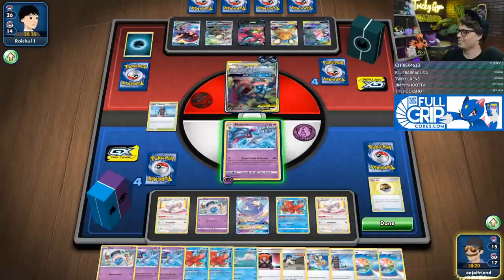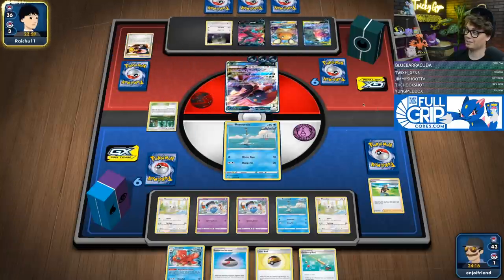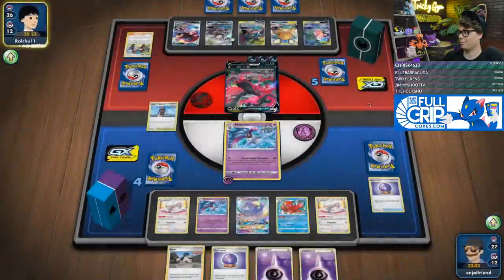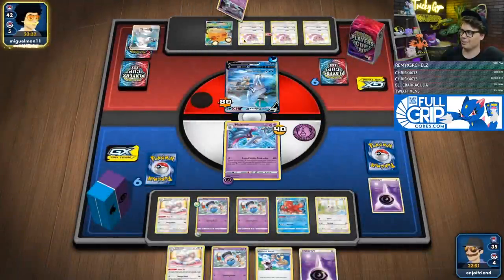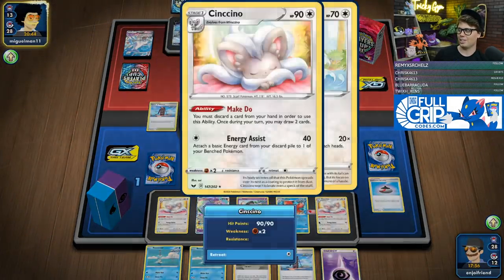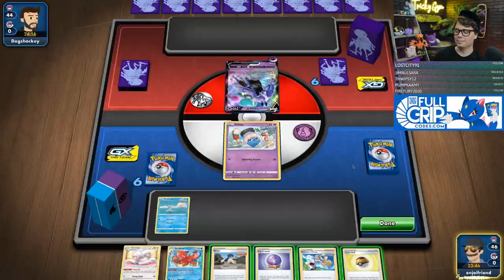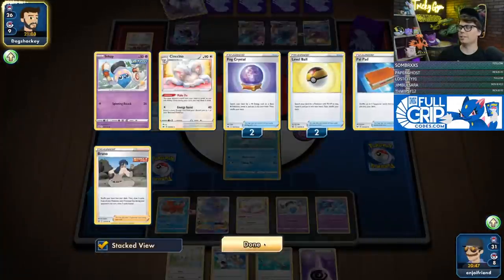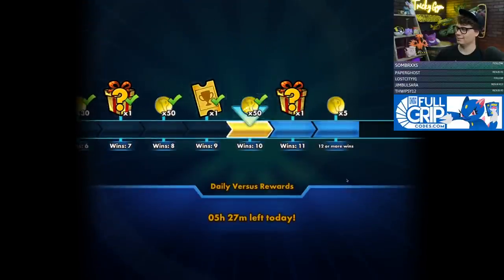I love playing this deck, but HATE playing against it!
#Pokémon - 22

* 3 Minccino SSH 145
* 3 Cinccino SSH 147
* 4 Inkay CRE 69
* 1 Mew PR-SM 215
* 1 Oricorio-GX CEC 95
* 4 Malamar CRE 70
* 3 Remoraid BST 36
* 3 Octillery BST 37

* 2 Evolution Incense SSH 163
* 1 Pal Pad SSH 172
* 3 Tower of Waters BST 138
* 2 Ordinary Rod SSH 171
* 4 Brawly CRE 131
* 4 Bruno BST 121
* 2 Air Balloon SSH 156
* 2 Boss's Orders SHF 58
* 4 Level Ball BST 129
* 3 Fog Crystal CRE 140
* 4 Korrina's Focus BST 128

#Energy - 7

* 4 Spiral Energy CRE 159
* 3 Psychic Energy HS 119